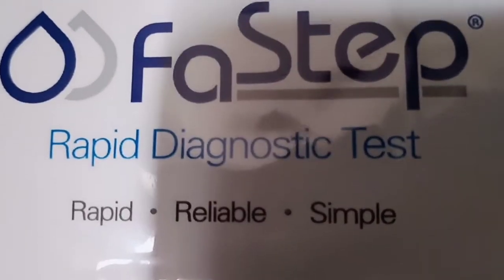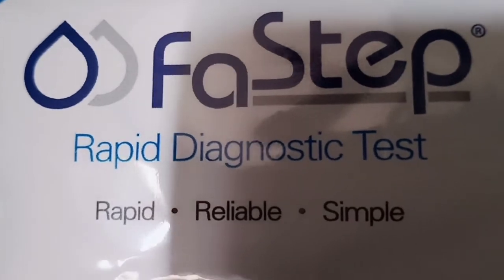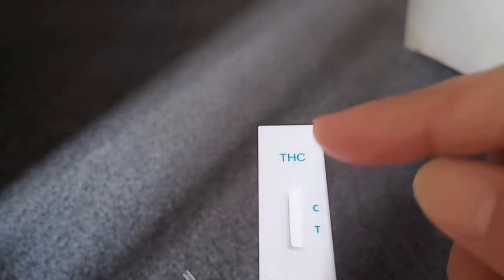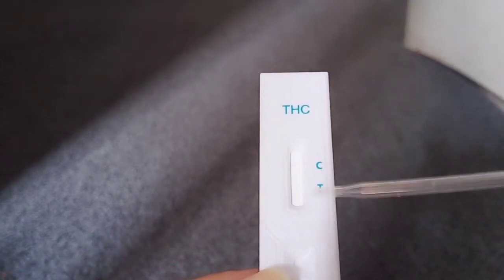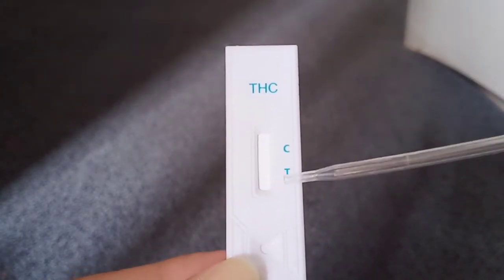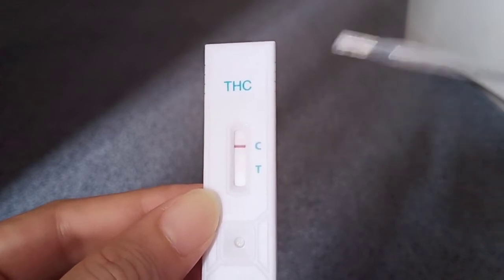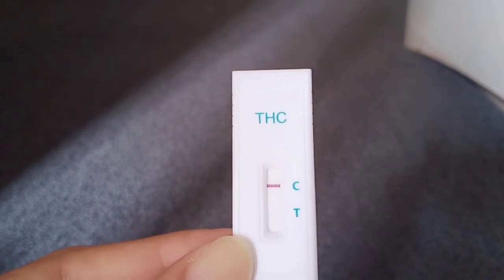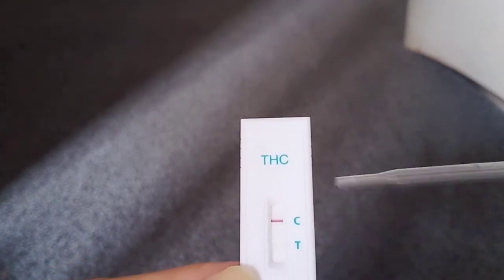Fa Step - rapid diagnostic kit review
THC rapid test device (urine)
by Polymed Therapeutics., Inc
Houston, Texas